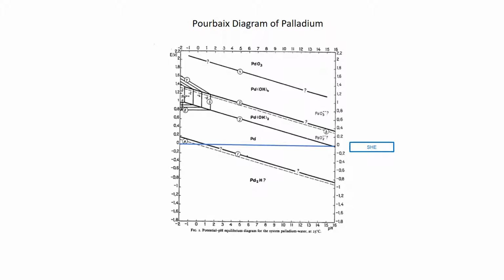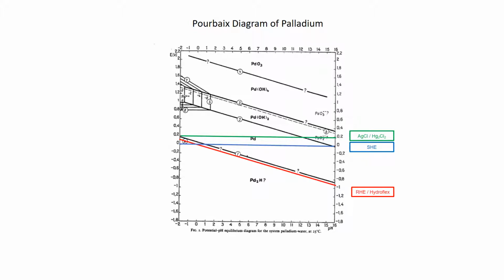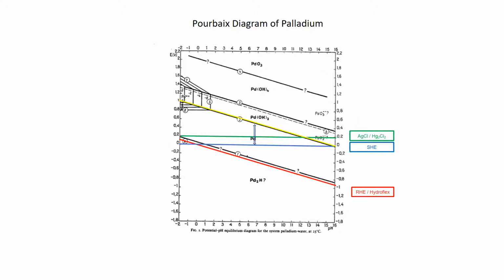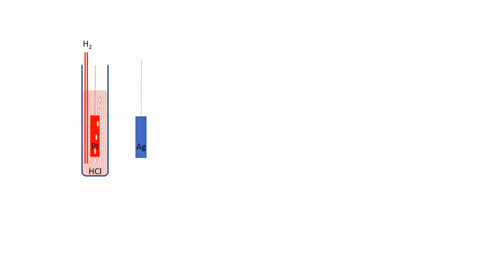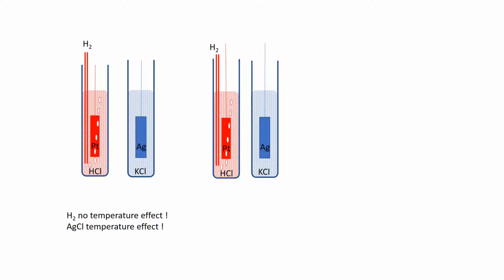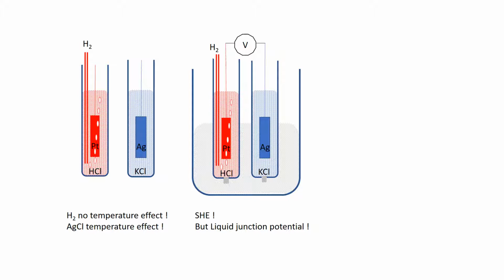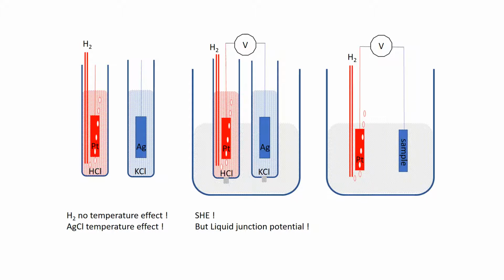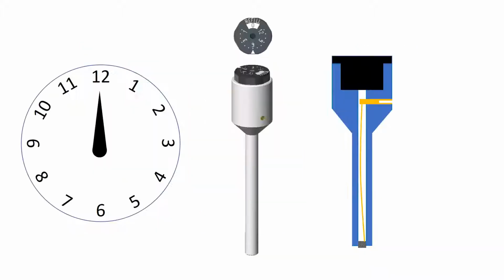Reference electrodes and Pourbaix diagramm